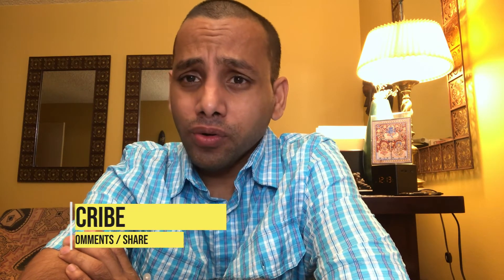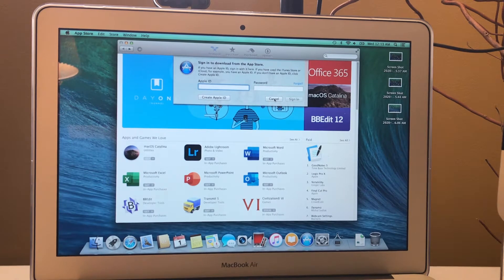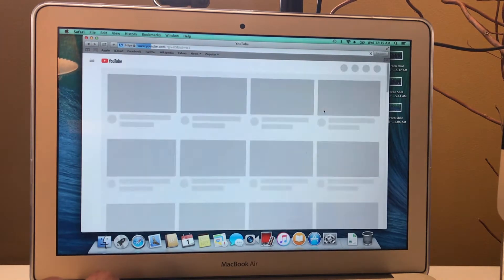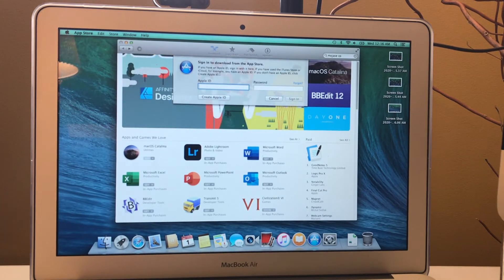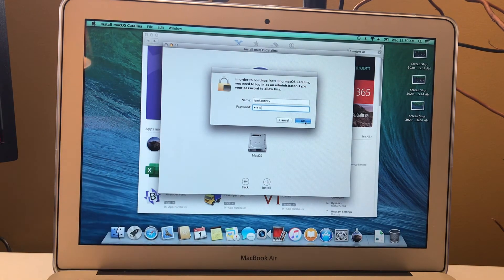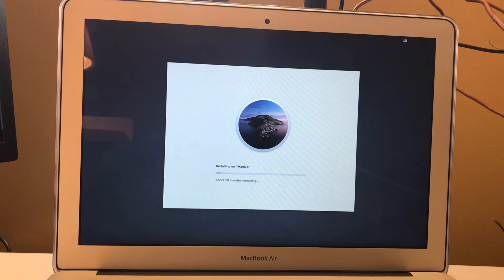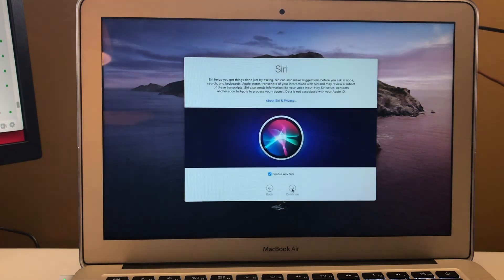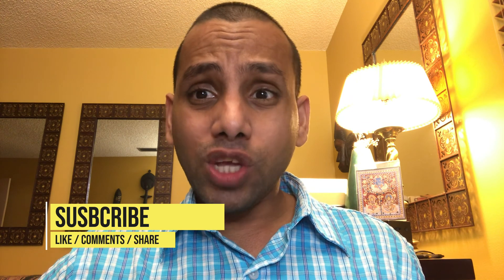how to upgrade MacOS mavericks to MacOS Catalina